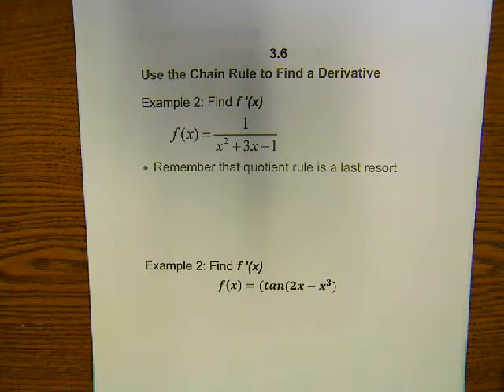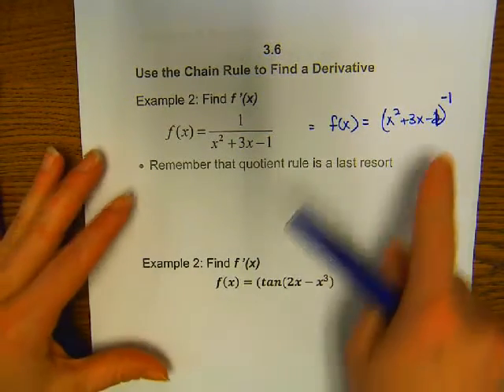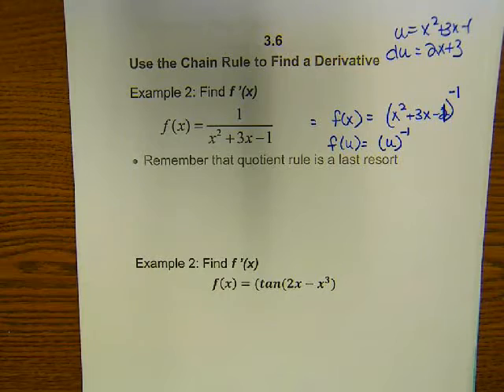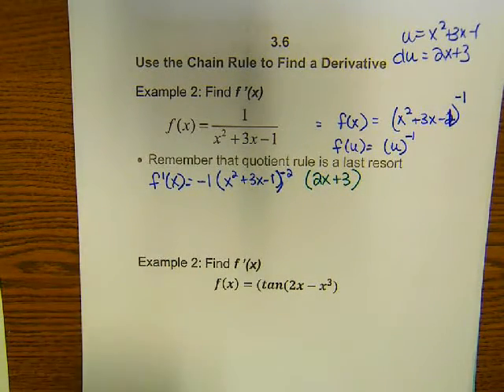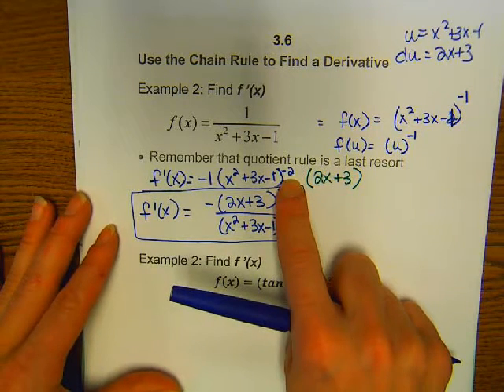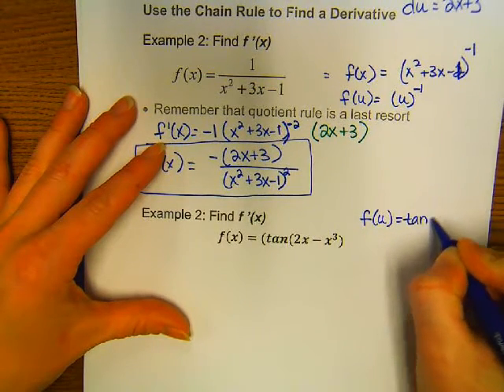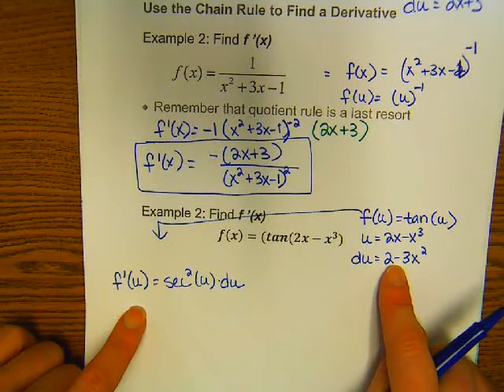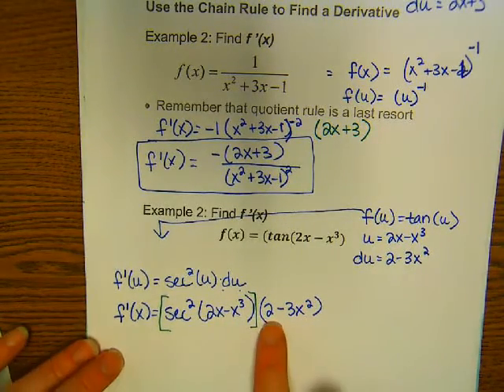AP Calculus 3.6 Examples 2 and 3